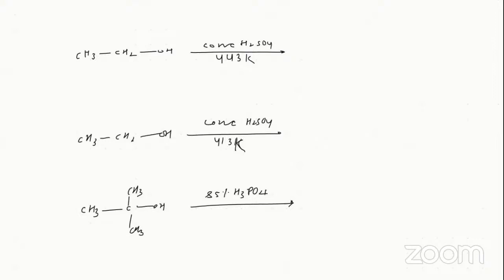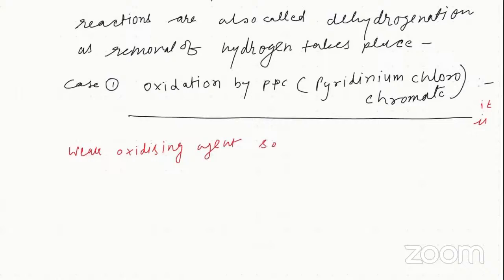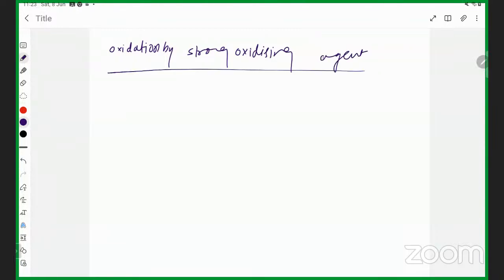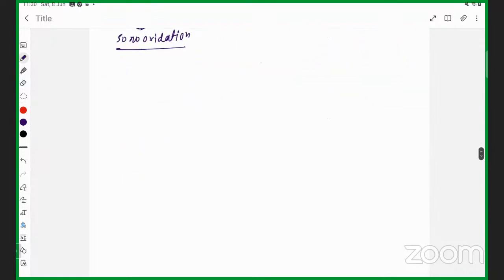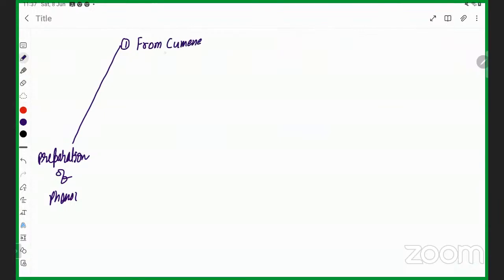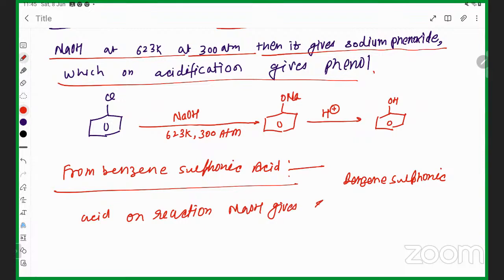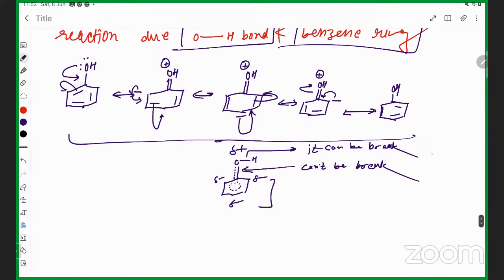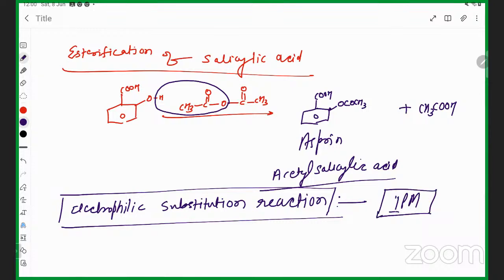methods of preparation of phenol